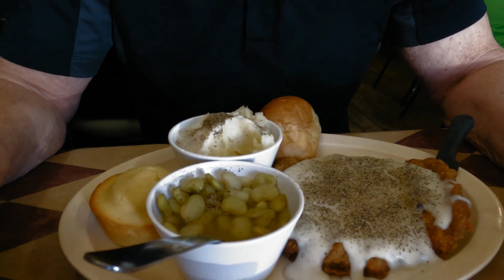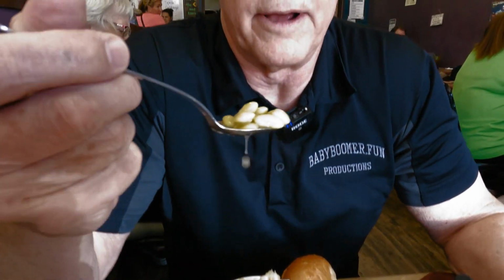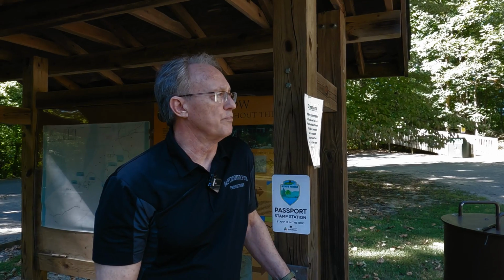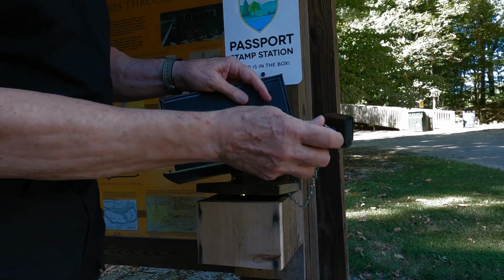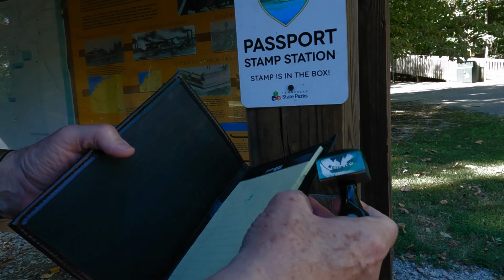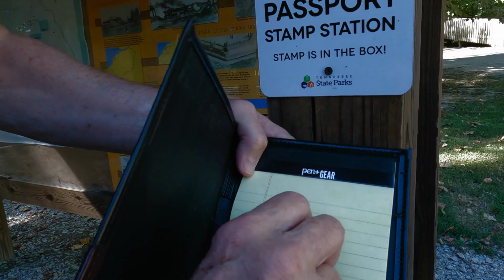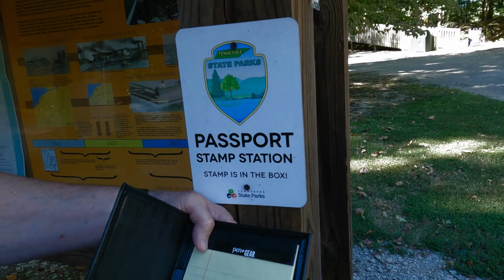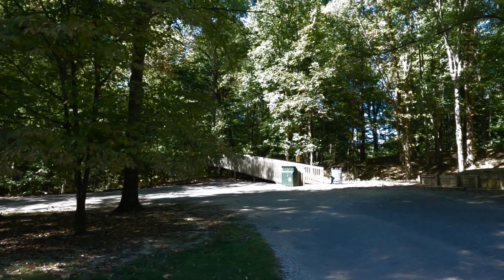Court Square Café and Ft Pillow - Tennessee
Covington's best home style cooking then off to the beautiful and fascinating Ft Pillow State Historical Park. Also, discover the two supplements you need for autumn and winter.